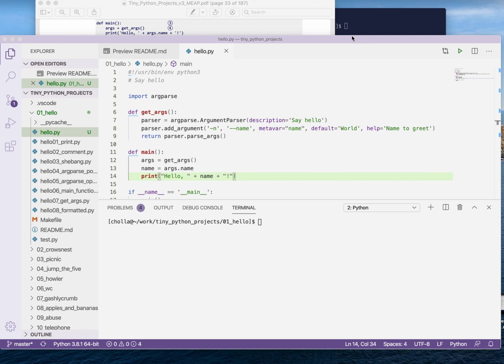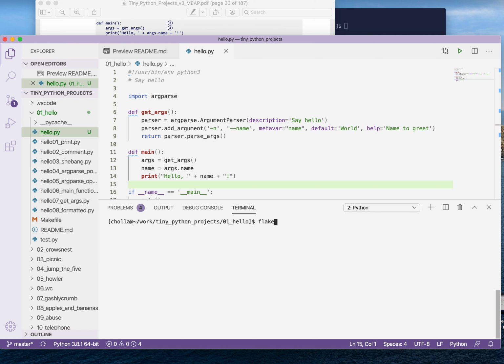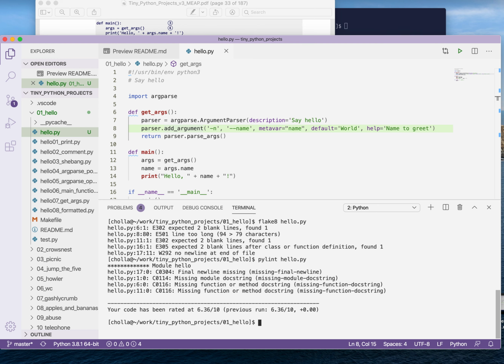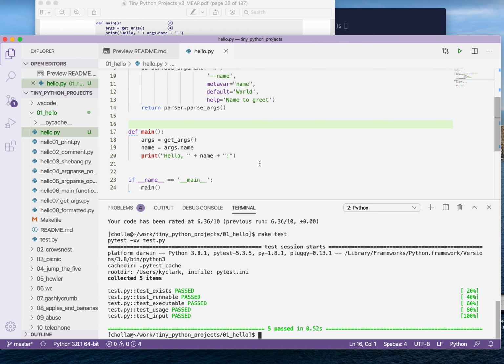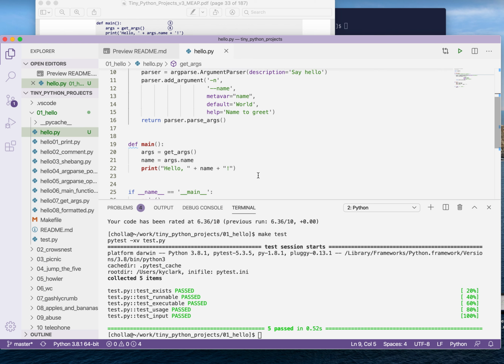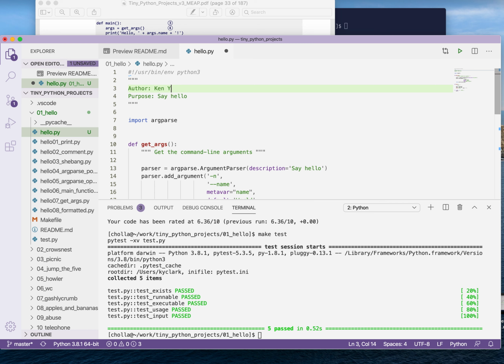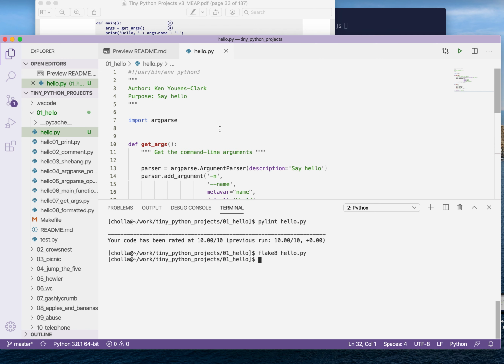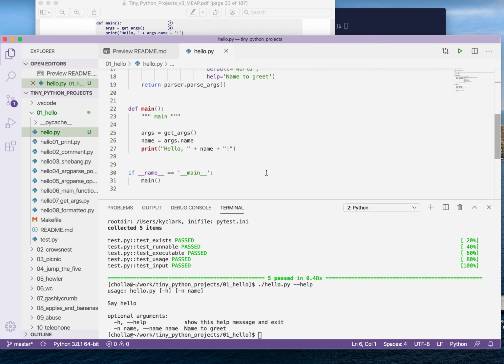Tiny Python Projects: Ch 1 Pt 10 (formatting code)